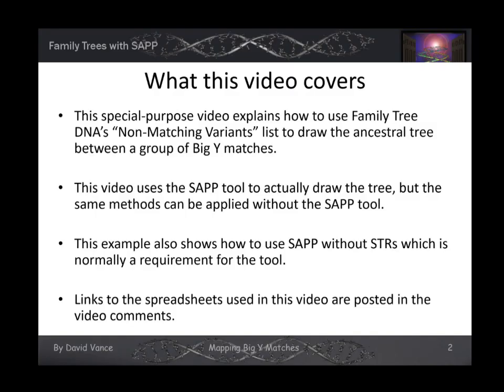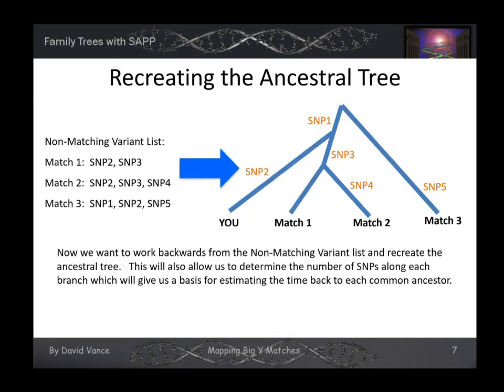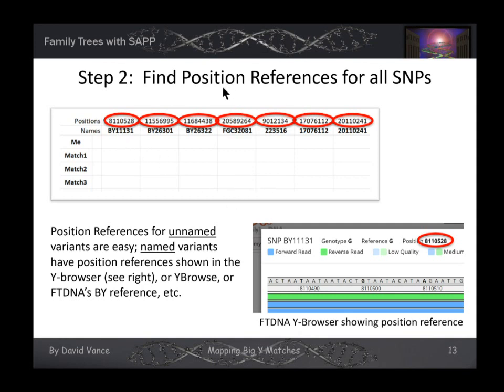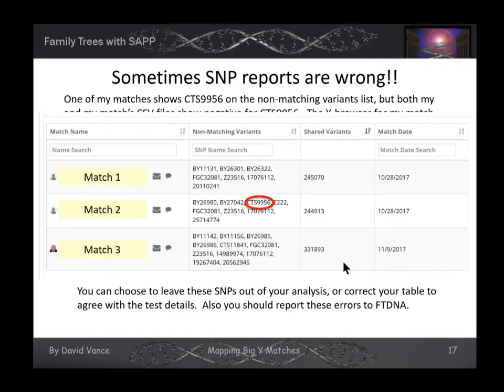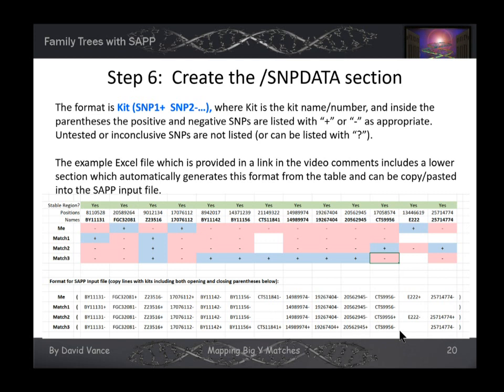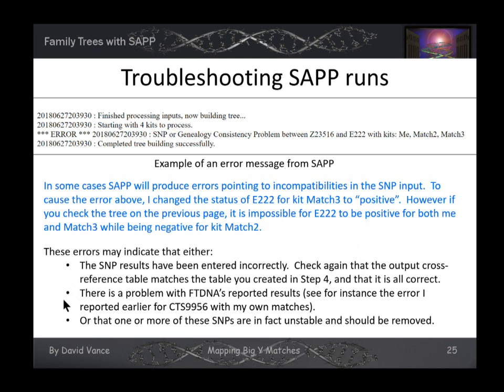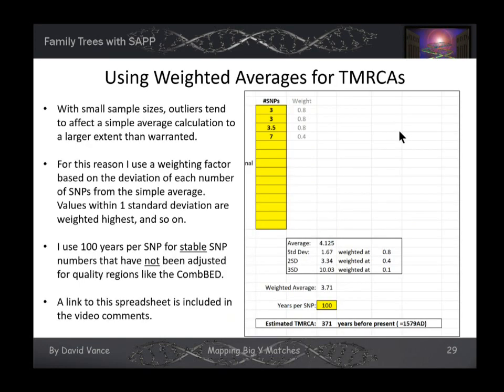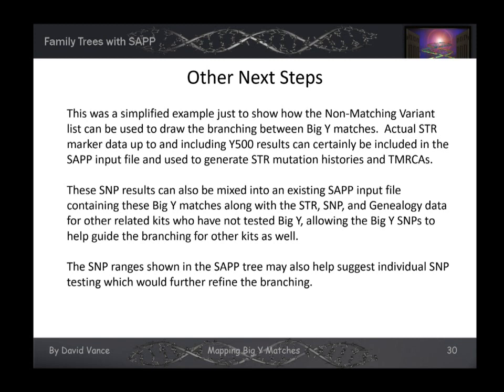SAPP - Mapping Big Y Matches